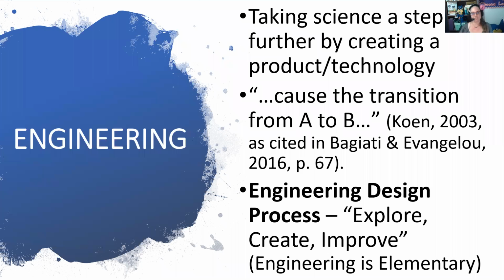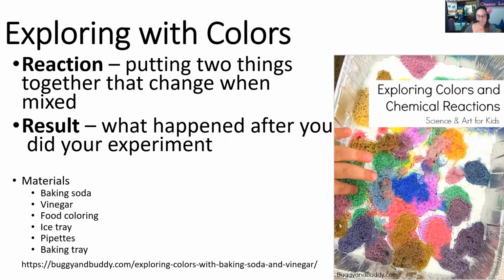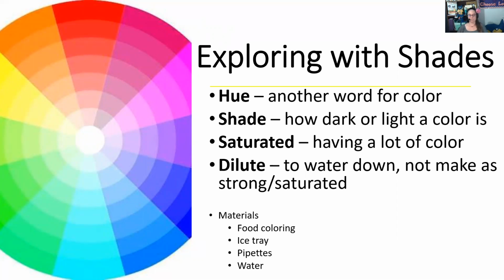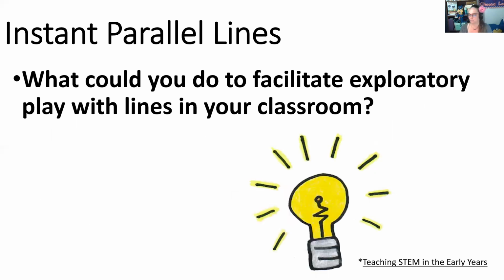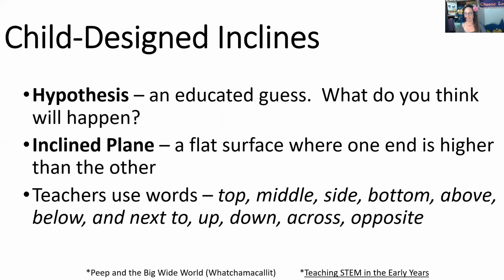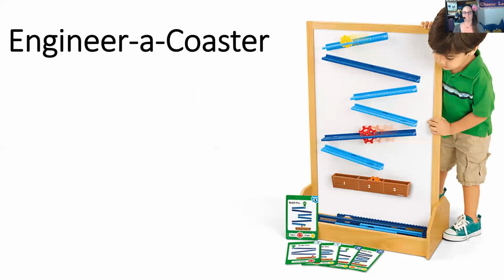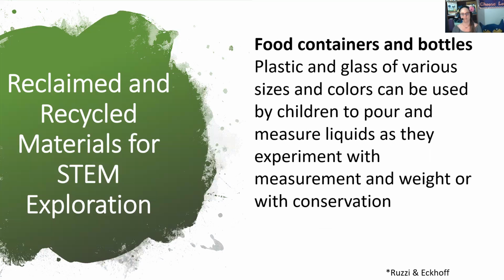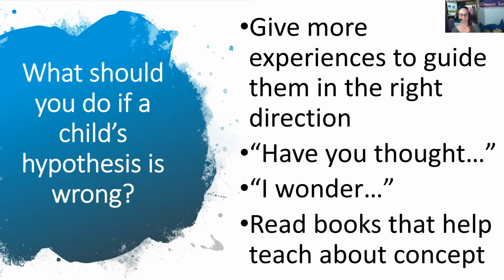STEM Activities for Preschool Classrooms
This presentation gives teachers STEM ideas for them to use in the early childhood classroom.
This presentation was a requirement for EDEC STEM in Early Childhood Education at A&M San Antonio Summer 2019 for Dr. Geneser